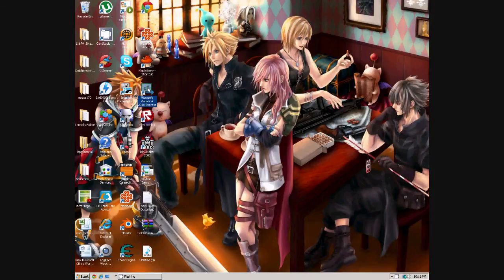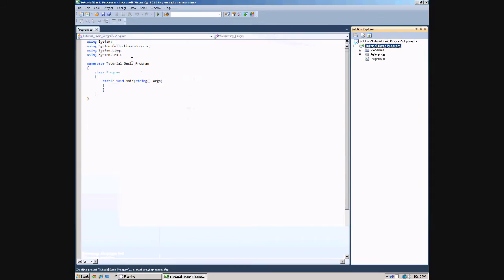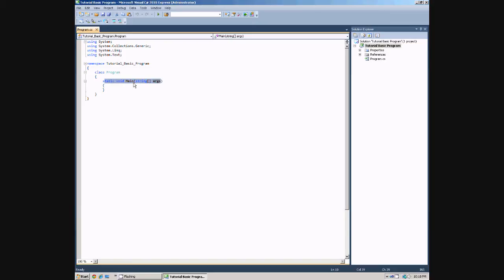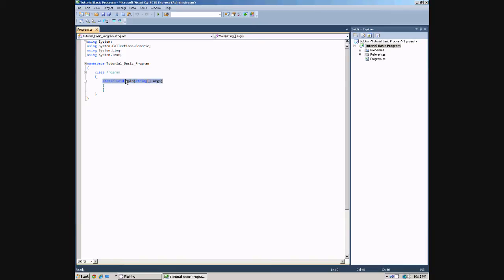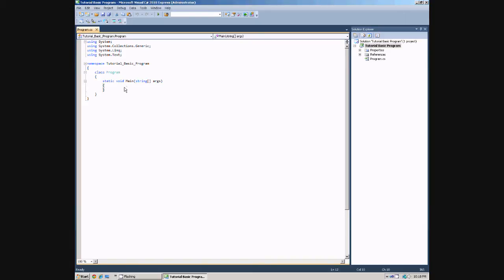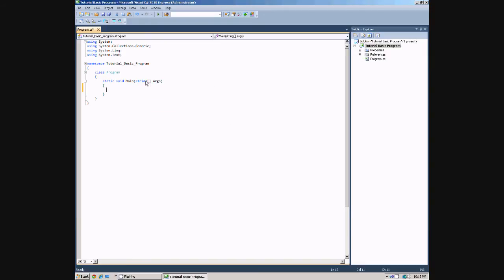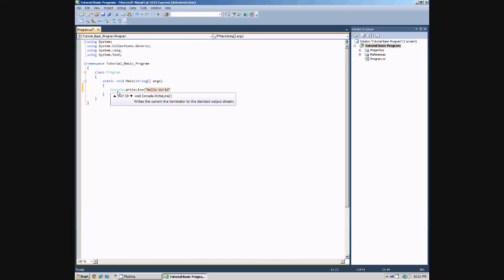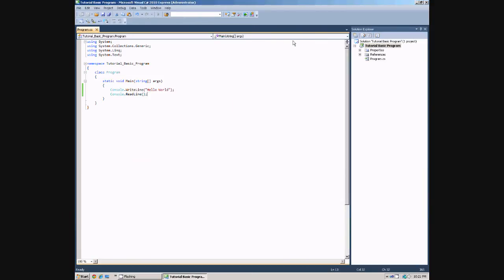C# Game Programming Part1: Learning The Basics Of A Program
RECCOMENDED to watch in full screen 720p!
First Video of my C# Tutorial series

Will Add Captions Later.